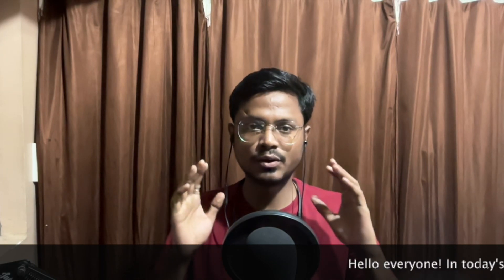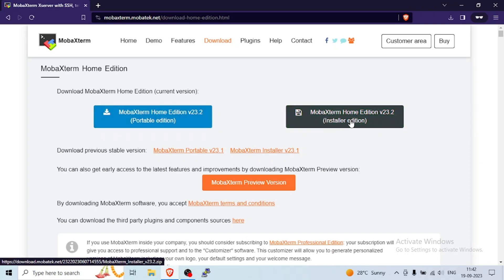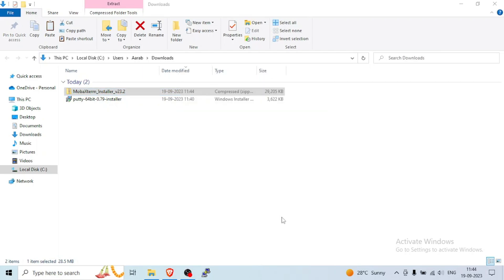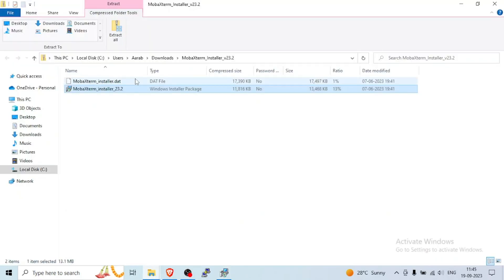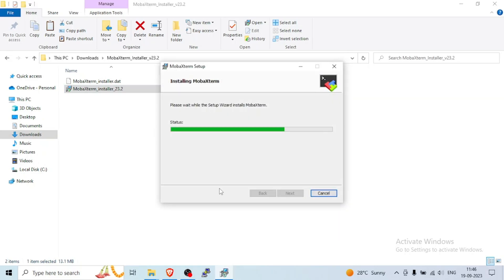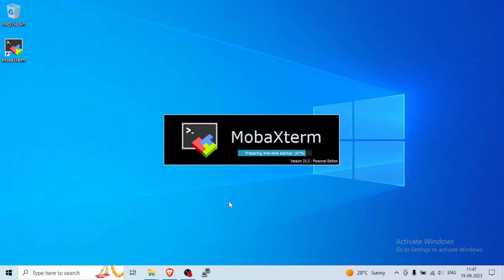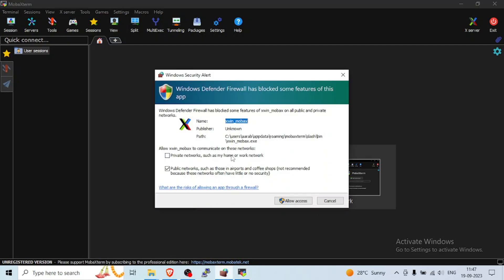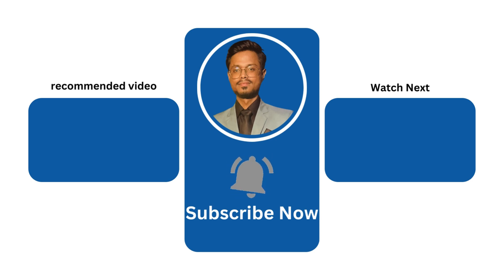how to download and install mobaxterm | how to install mobaxterm on windows | how to install moba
Mobaxtream | how to use mobaxterm | Setup MobaXtream SSH | Free MobaXtrem

Mastering MobaXterm: Download & Installation Guide (Windows 10 & 11)

Struggling to connect to remote servers? Look no further! This ultimate guide teaches you how to download and install MobaXterm, the powerful all-in-one tool for Windows 10 and 11.

Downloading MobaXterm: We'll walk you through the official website and show you how to grab the free Home Edition.
Windows 10 & 11 Installation: Follow our step-by-step process for a smooth and hassle-free installation on both Windows versions.
Unleashing MobaXterm's Power: We'll give you a quick overview of MobaXterm's functionalities, including SSH access, file transfer, and more!

Download and install MobaXterm on your Windows device.
Securely connect to remote servers.
Manage files between your local machine and remote systems.

how to download and install mobaxterm,
how to install mobaxterm on windows,
how to install mobaxterm on windows 11,
download mobaxterm for windows 11,
how to download mobaxterm on windows 10,
how to download mobaxterm,
how to install mobaxterm,

Sure, here are some video descriptions for your YouTube videos on Mobaxterm:

1. **How to Download and Install MobaXterm on Windows 10**:
   In this tutorial, we'll guide you through the step-by-step process of downloading and installing MobaXterm on your Windows 10 machine. MobaXterm is a powerful toolbox for remote computing that combines a plethora of networking tools in a single application. Follow along as we demonstrate how to acquire MobaXterm and seamlessly integrate it into your workflow.

2. **How to Download and Install MobaXterm on Windows 11**:
   Transitioning to Windows 11? Fear not! We've got you covered with a comprehensive guide on downloading and installing MobaXterm on Microsoft's latest operating system. Whether you're a seasoned pro or a newcomer to MobaXterm, this tutorial will walk you through the process with ease, ensuring that you're up and running in no time on your Windows 11 device.

3. **Download MobaXterm for Windows 11**:
   Looking to harness the power of MobaXterm on your Windows 11 system? Look no further! In this video, we'll provide you with a direct link to download MobaXterm tailored specifically for Windows 11. Say goodbye to compatibility issues and hello to seamless integration as we show you how to acquire this essential tool for remote computing on Microsoft's latest OS.

4. **How to Download MobaXterm**:
   Curious about MobaXterm but unsure of where to begin? Our tutorial on downloading MobaXterm is just what you need! Whether you're a developer, sysadmin, or IT enthusiast, MobaXterm offers a wide array of features to streamline your workflow. Join us as we navigate the download process and set you on the path to unlocking the full potential of this versatile tool.

5. **How to Install MobaXterm**:
   Ready to take your remote computing game to the next level? Let us guide you through the installation of MobaXterm, the all-in-one toolbox for remote computing on Windows. With its intuitive interface and robust feature set, MobaXterm is a must-have for anyone working in a networked environment. Follow our tutorial to learn how to install MobaXterm and start harnessing its power today.